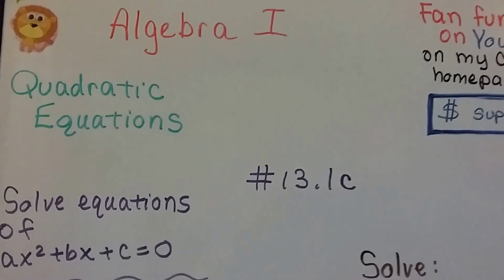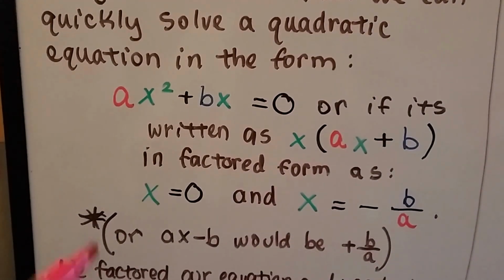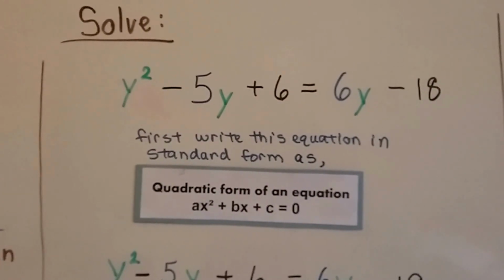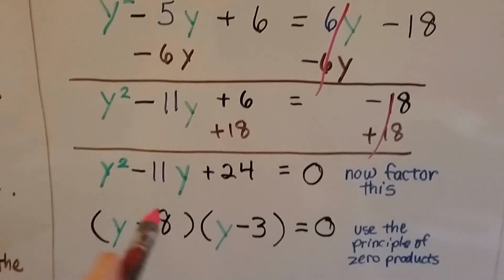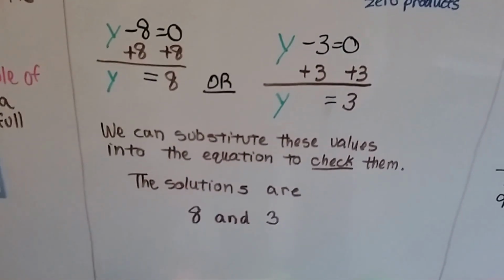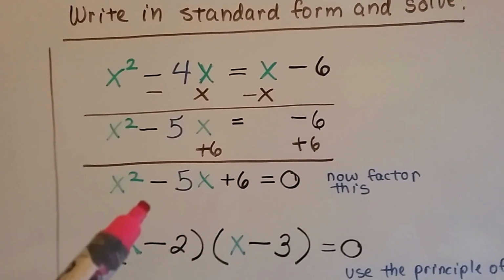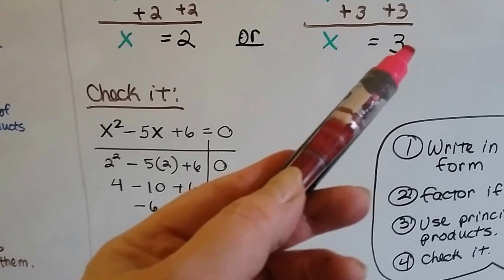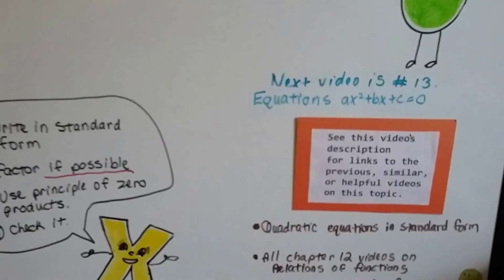Algebra I #13.1c, Solving equations of ax²+bx+c=0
An explanation of how to solve Quadratic equations in the standard form by factoring and using the Principle of Zero Products. #13.1c

helping you,
Every dollar helps me, Bitsy and Lola!

FUNCTIONS CHAPTER 12 videos